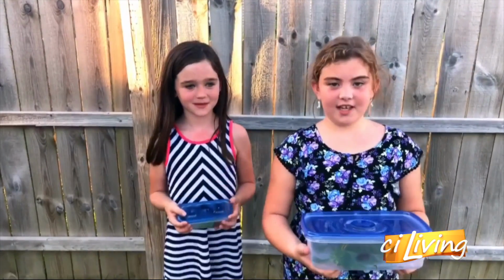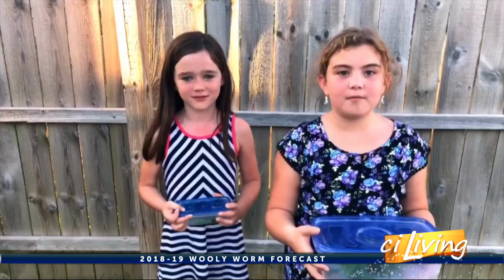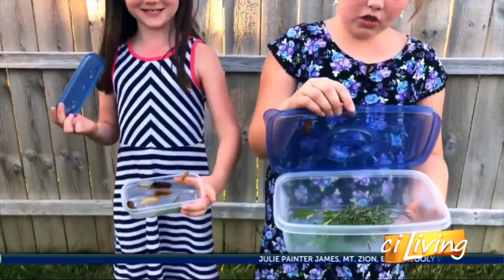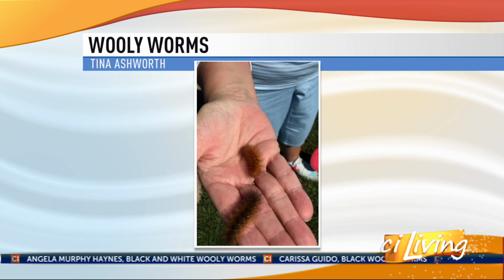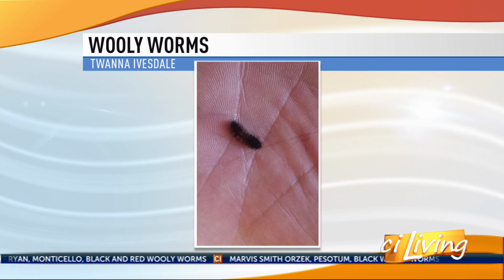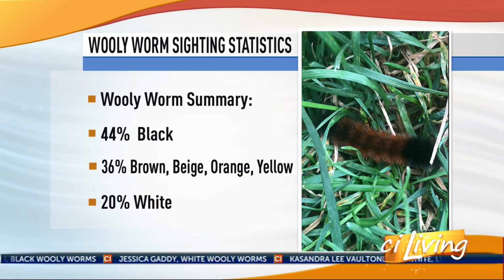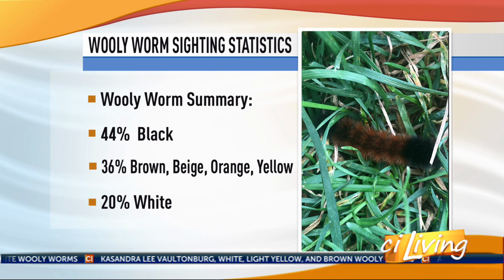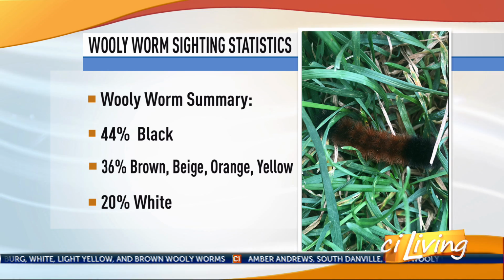Wooly Worm Report part 2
Viewers send Judy Fraser their wooly worm reports.